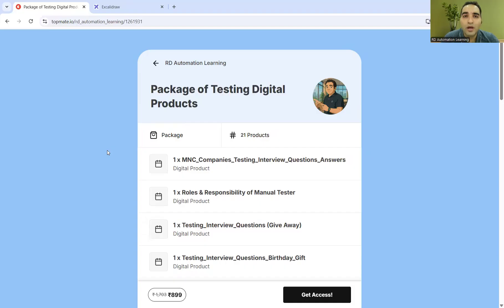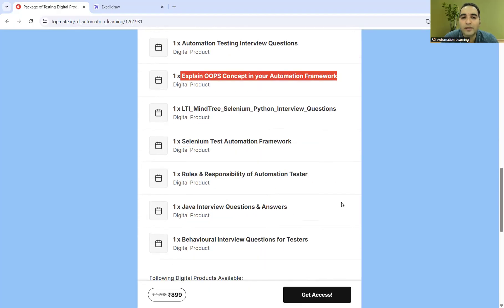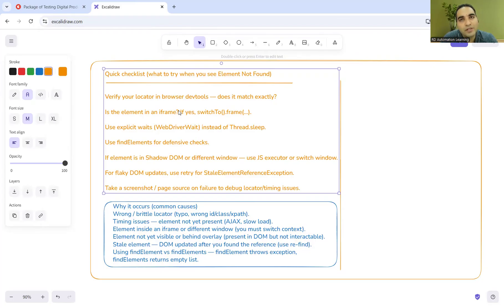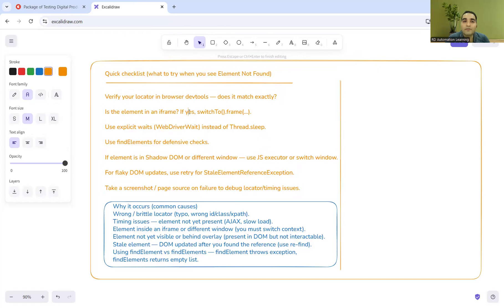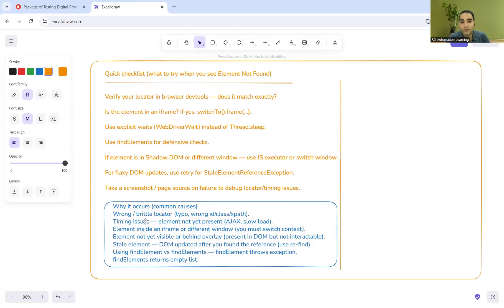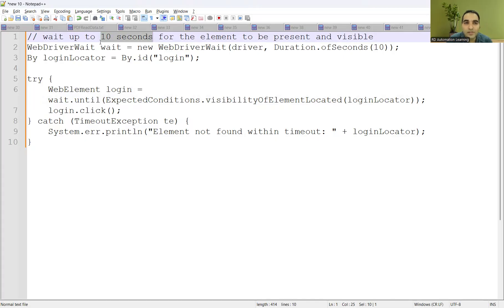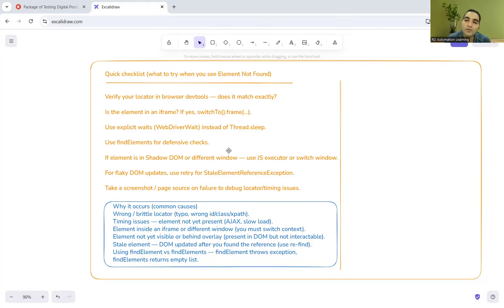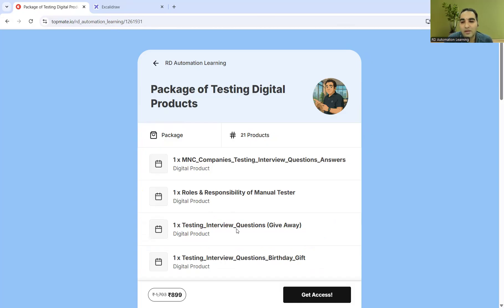LTI MindTree Automation Testing Interview Experience | Real Time Interview Questions and Answers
Publicis Sapient Automation Testing Interview Experience | Real Time Interview Questions and Answers
This video contains Java interview questions, Selenium interview questions, TestNG interview questions and Database interview questions that were asked as part of Wipro Interview Process.

Types of automation testing covered in your 2.5 years of experience.
JDK version u use.
JDK 1.8 new features as compared to jdk 1.7
WAP in java -  input - 1234 output - one2three4
What all collections you used in Java
Implementation of Hashmap in your project
Is Hashmap synchronized?
If you want to restrict a method to override in child class what will you do?
Can static methods be overridden /overloaded?
How will you update selenium to its latest version?
Write a XPath - for make my trip application - flight price rate
How will you scroll the page to the last element?
How to skip 99 tests if the login test fails?
If no priority is defined how will test cases execute?
Have you worked on BDD?
Can you tell what API code - 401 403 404 indicate?
What is your code repository?
How will you resolve merge conflicts.?